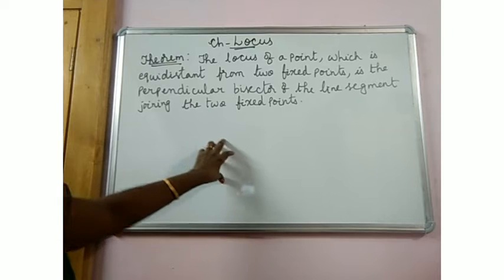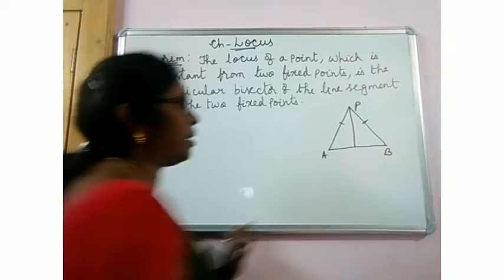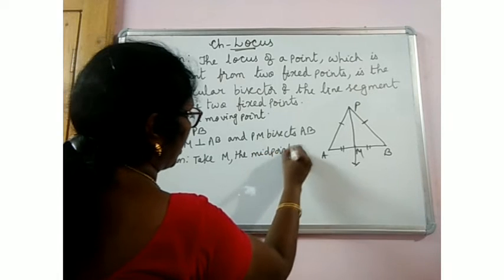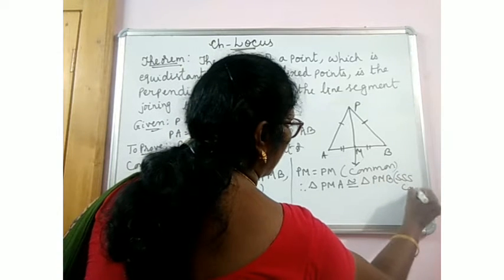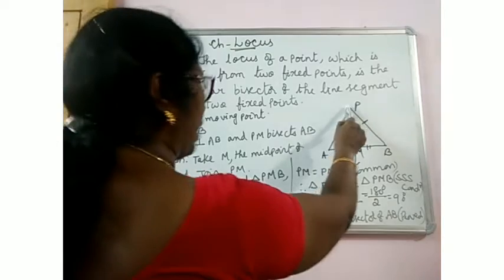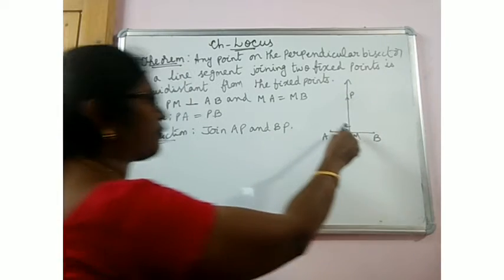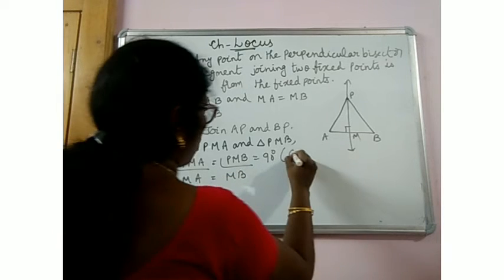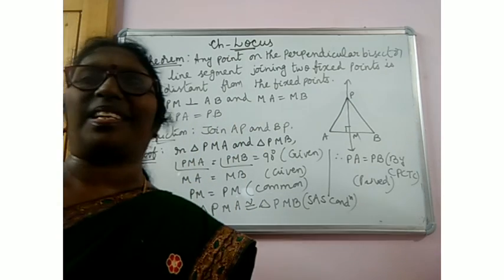Locus (Part -2),Class -10,Mathematics